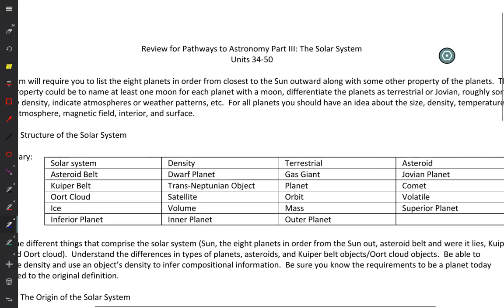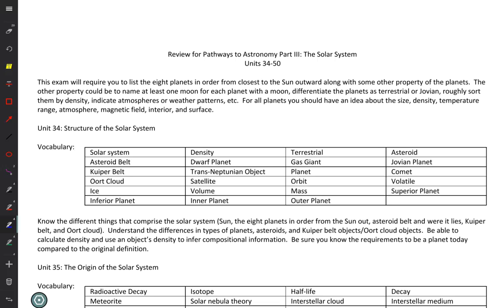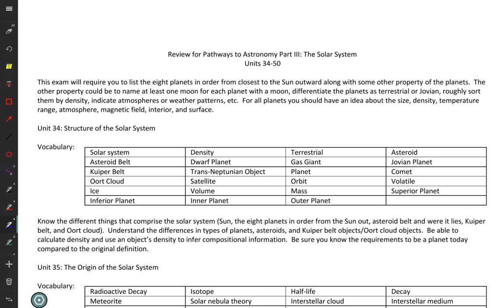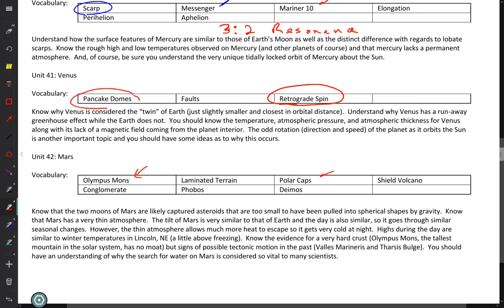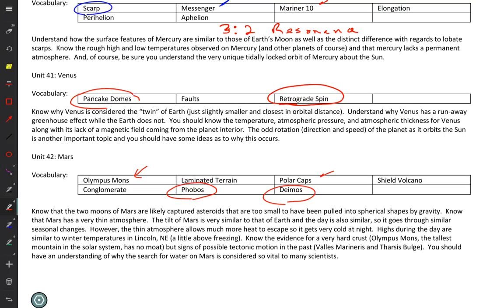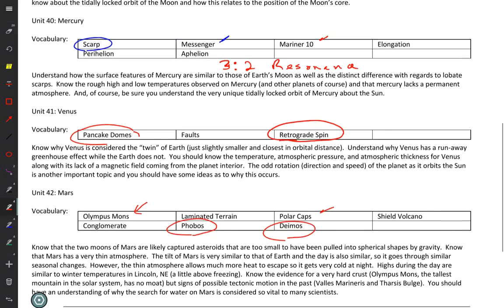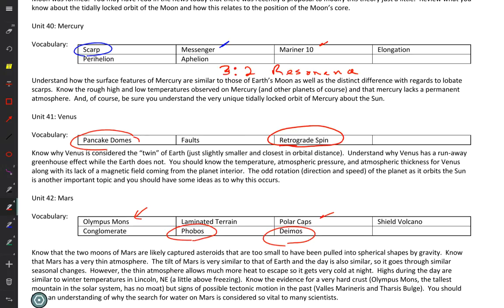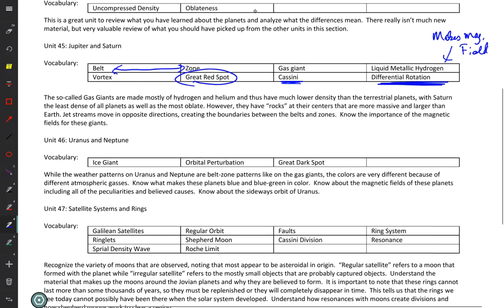ASTR 111 Lecture 27 Review for Exam 2